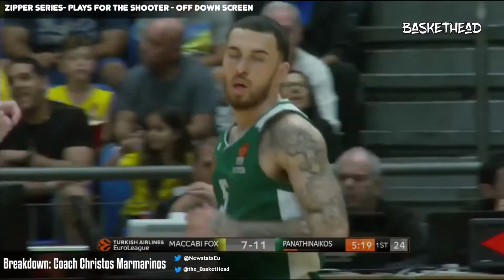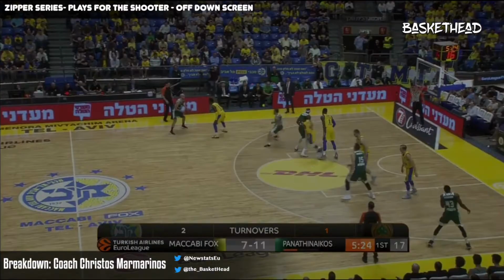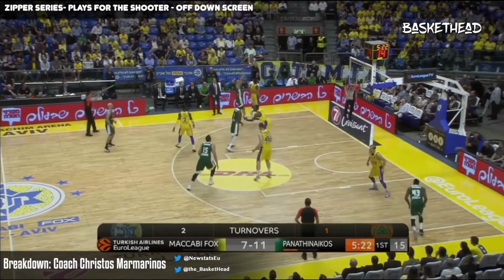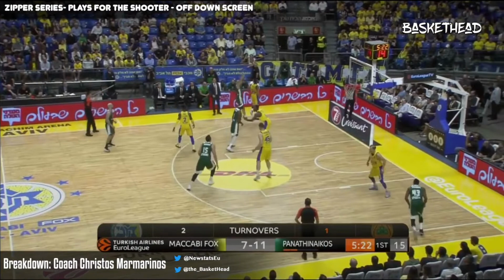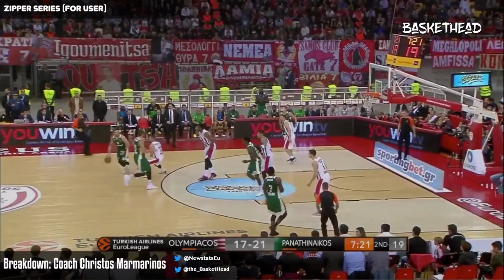Xavi Pascual - The Playbook (Episode 4) -- Special Guest: Coach Christos Marmarinos - Zipper Series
This project covers a huge number of clips Xavi Pascual's second campaign in Panathinaikos, in Euroleague.

In the fourth episode of this video series, coach Christos Marmarinos breaks down the zipper set plays from the Pascual's playbook.

This is the fourth of the five breakdowns. One more breakdown is about to be released:
- Lason Perkins: Horns Set plays